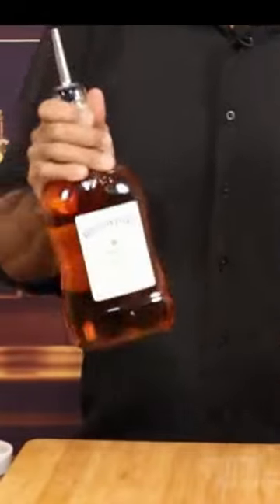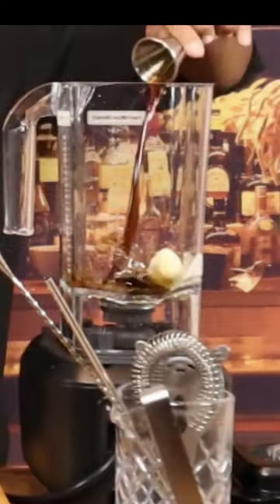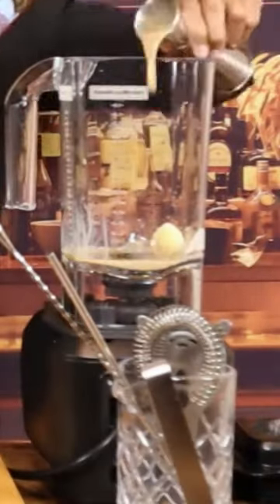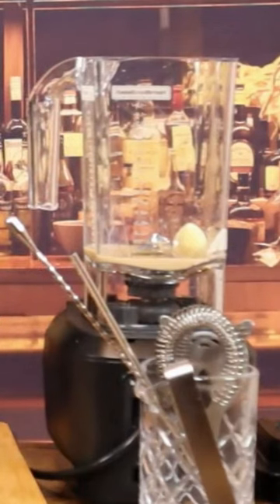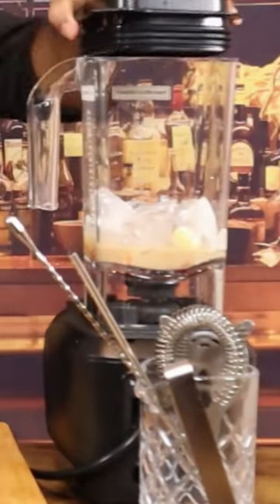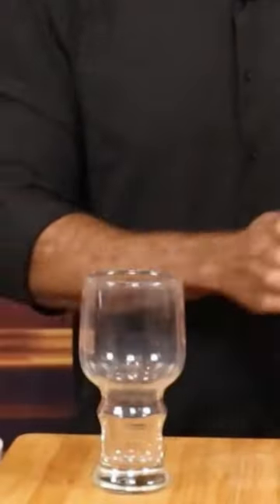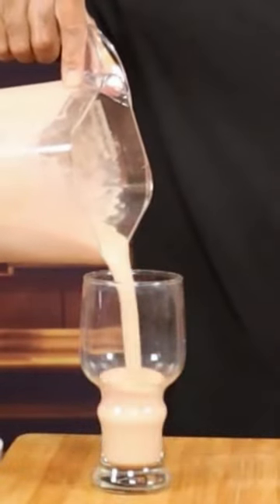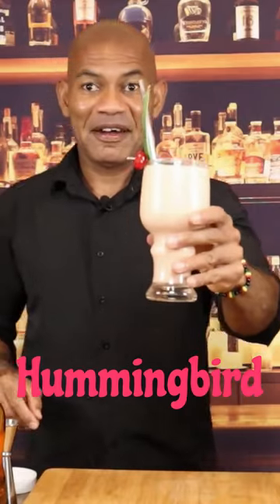Hummingbird Cocktail with Jamaican Rum Cream! 🍌🍦😋